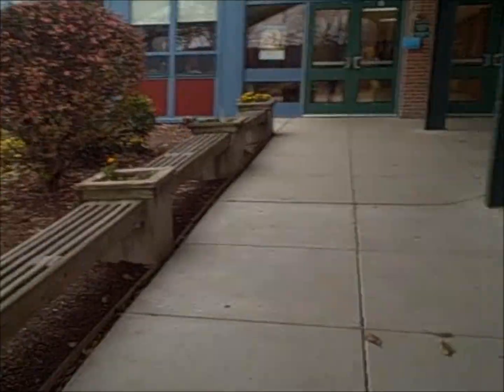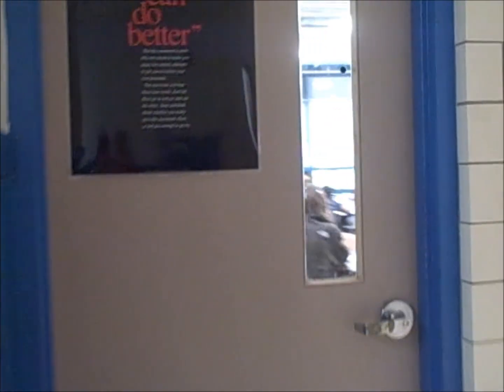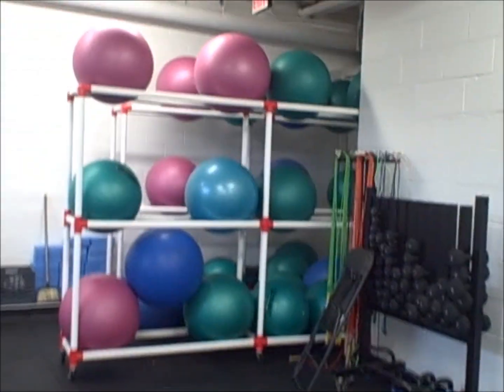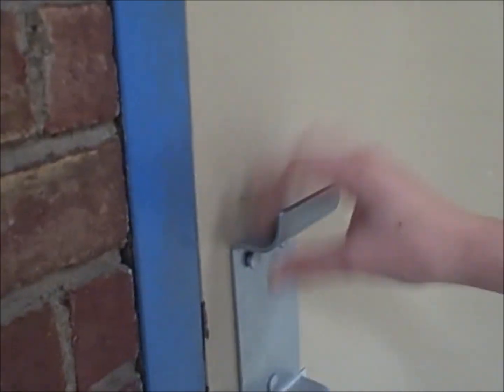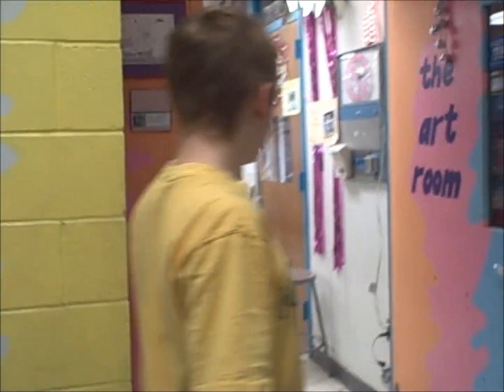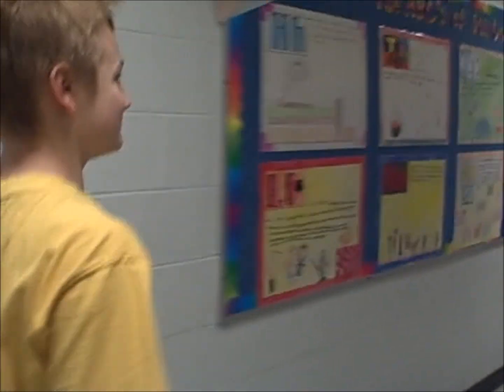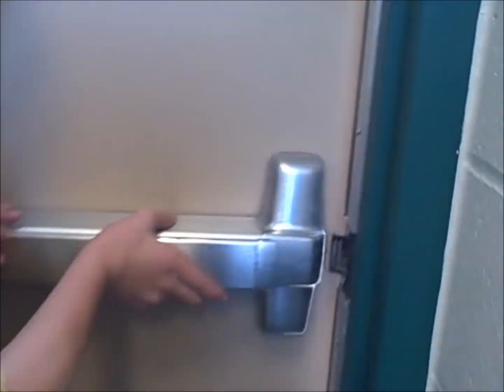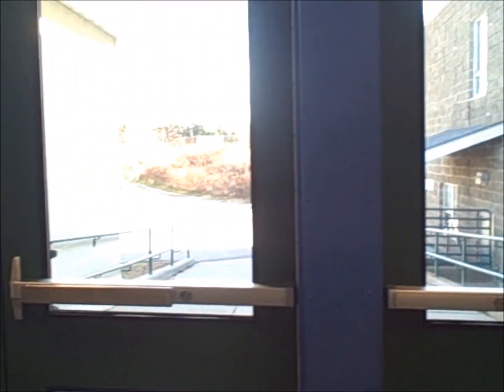Tour.wmv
School tour